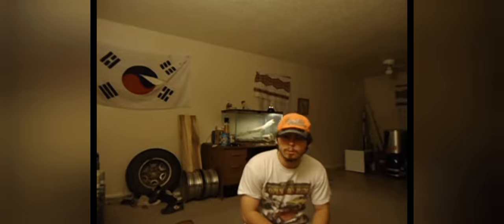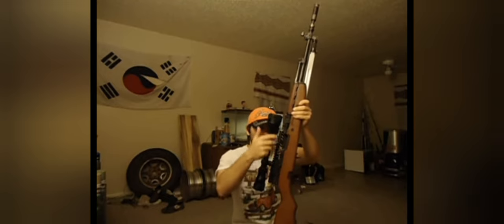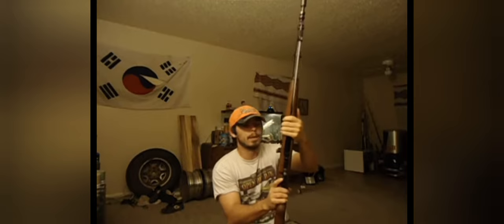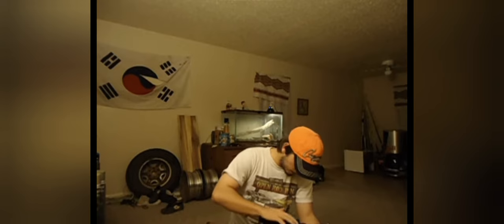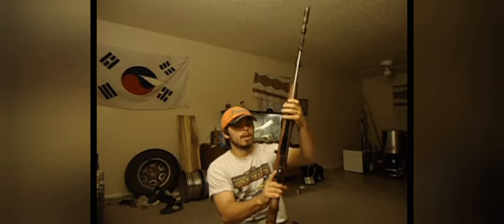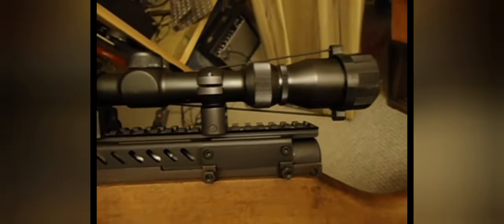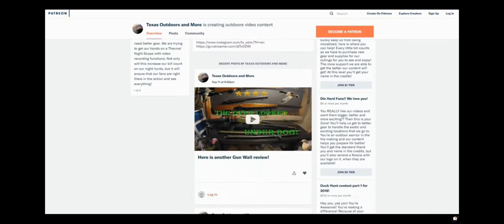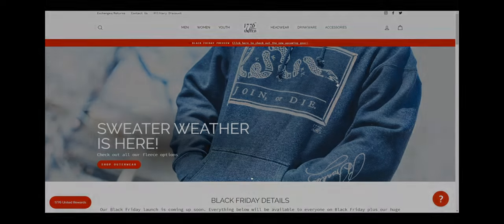UTG PRO SKS Receiver cover rail system review.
this is my first gun related review from 7 years ago on my other YouTube. here is the link to my original video with the links.